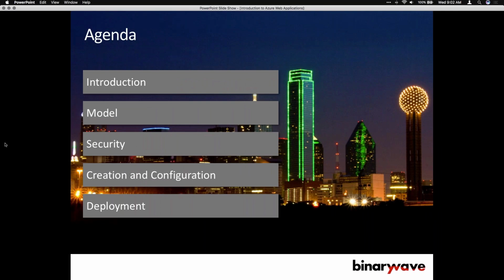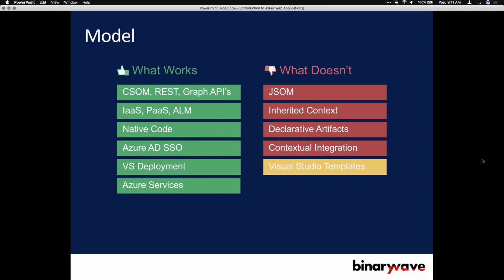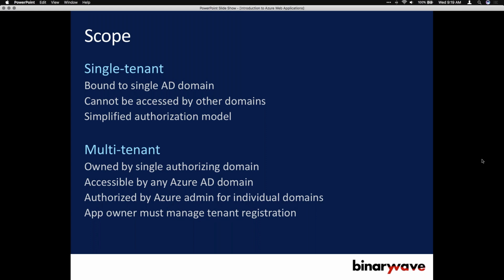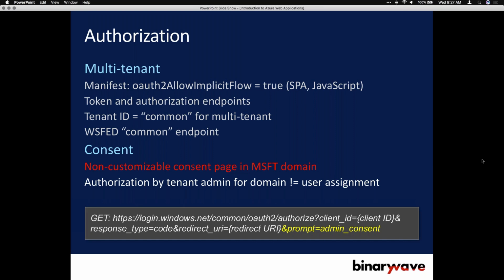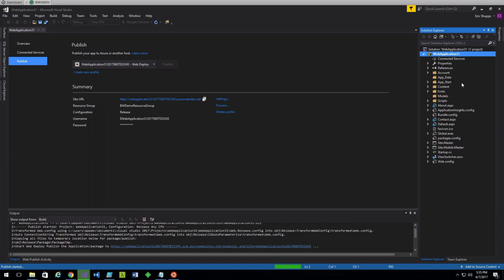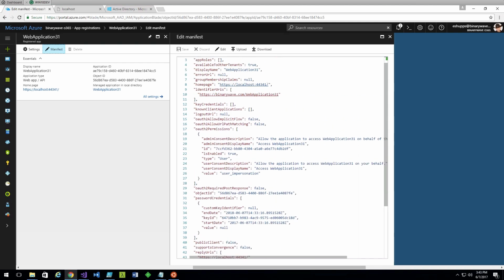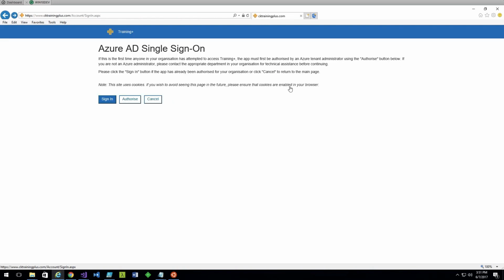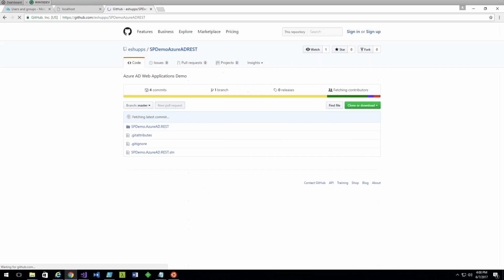Azure Web Apps for Office Developers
Take a look at all of our sessions from all of the conferences on the playlist section of the channel, make sure you subscribe to keep up-to date with combined knowledge and for exciting news and updates. Delivered by Eric Shupps, this webinar demonstrates how to leverage the power of the Microsoft cloud infrastructure to create solutions with fully-integrated single sign-on and authorization. Combined Knowledge boosts business productivity for companies around the world by creating fluent, confident and self-supporting users of Office 365, SharePoint, Azure and Hybrid environments – we’re proud to have helped over 500,000 people in this way already, and that number is growing every day.